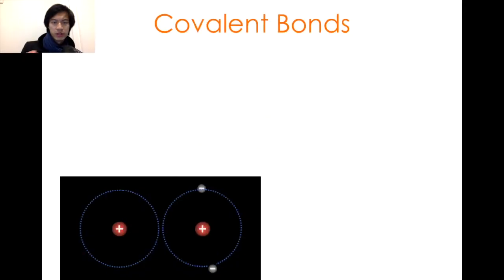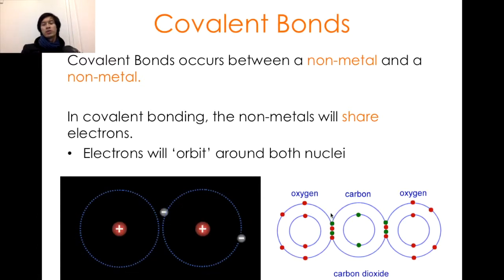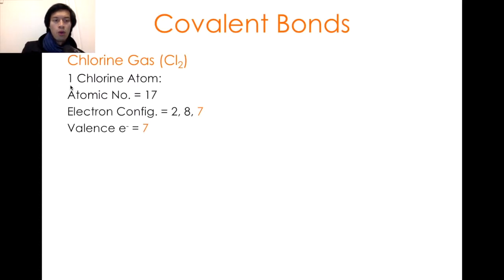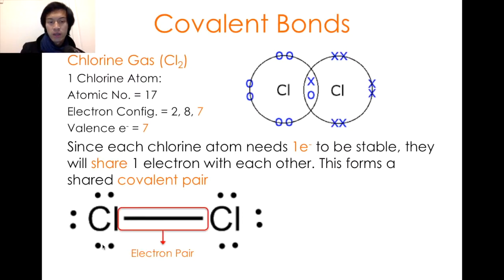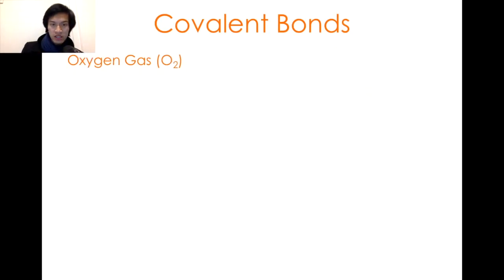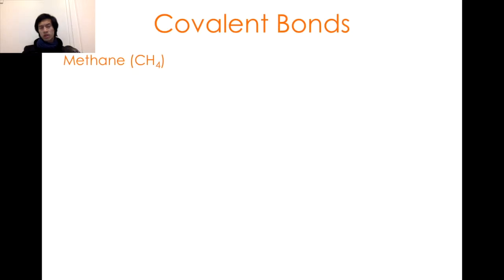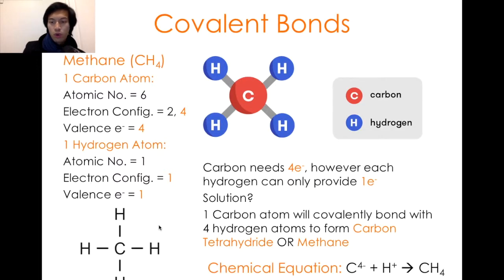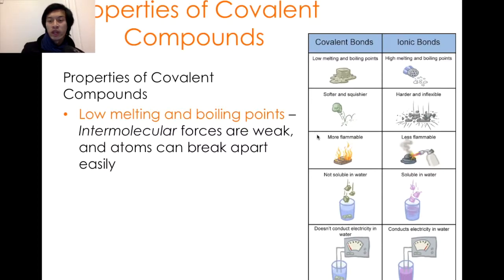Chemistry L4 - Covalent Bonding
Outline:
- Covalent / Electron pairs
- Covalent Bonding & electron configuration